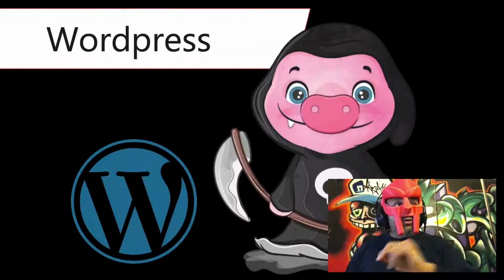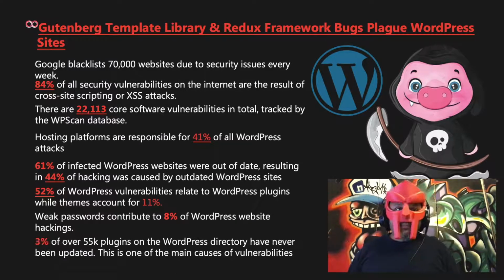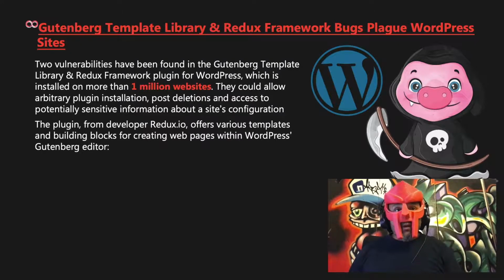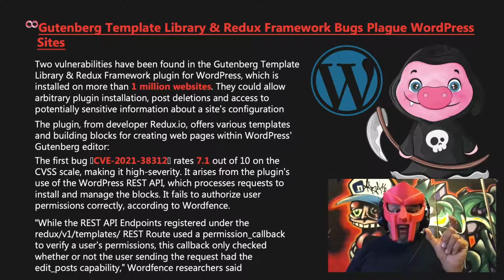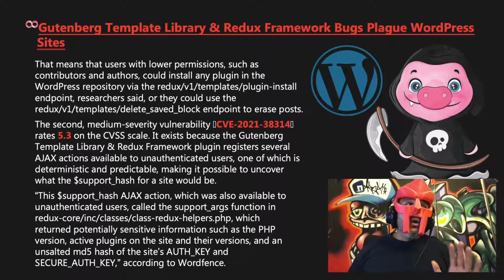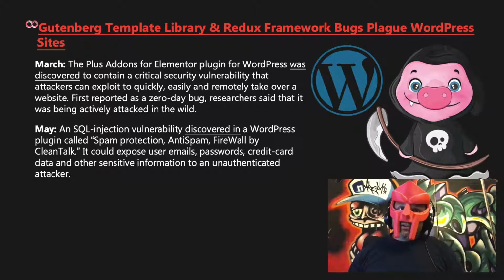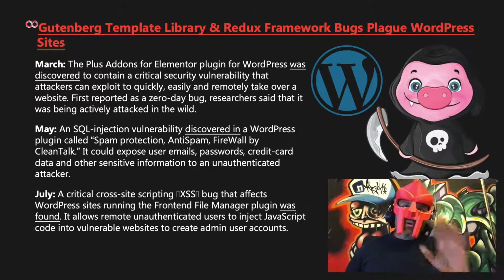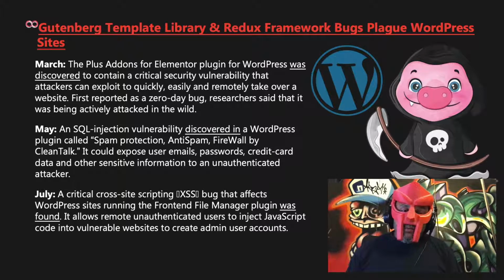Gutenberg Template Library & Redux Framework Bugs Plague WordPress Sites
Google blacklists 70,000 websites due to security issues every week.

84% of all security vulnerabilities on the internet are the result of cross-site scripting or XSS attacks.

There are 22,113 core software vulnerabilities in total, tracked by the WPScan database.

Hosting platforms are responsible for 41% of all WordPress attacks

61% of infected WordPress websites were out of date, resulting in 44% of hacking was caused by outdated WordPress sites

52% of WordPress vulnerabilities relate to WordPress plugins while themes account for 11%.

Weak passwords contribute to 8% of WordPress website hackings.

3% of over 55k plugins on the WordPress directory have never been updated. This is one of the main causes of vulnerabilities

Two vulnerabilities have been found in the Gutenberg Template Library & Redux Framework plugin for WordPress, which is installed on more than 1 million websites. They could allow arbitrary plugin installation, post deletions and access to potentially sensitive information about a site’s configuration

The plugin, from developer Redux.io, offers various templates and building blocks for creating web pages within WordPress’ Gutenberg editor:

The first bug (CVE-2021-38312) rates 7.1 out of 10 on the CVSS scale, making it high-severity. It arises from the plugin’s use of the WordPress REST API, which processes requests to install and manage the blocks. It fails to authorize user permissions correctly, according to Wordfence.

“While the REST API Endpoints registered under the redux/v1/templates/ REST Route used a permission_callback to verify a user’s permissions, this callback only checked whether or not the user sending the request had the edit_posts capability,” Wordfence researchers said

That means that users with lower permissions, such as contributors and authors, could install any plugin in the WordPress repository via the redux/v1/templates/plugin-install endpoint, researchers said, or they could use the redux/v1/templates/delete_saved_block endpoint to erase posts.

The second, medium-severity vulnerability (CVE-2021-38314) rates 5.3 on the CVSS scale. It exists because the Gutenberg Template Library & Redux Framework plugin registers several AJAX actions available to unauthenticated users, one of which is deterministic and predictable, making it possible to uncover what the $support_hash for a site would be.

“This $support_hash AJAX action, which was also available to unauthenticated users, called the support_args function in redux-core/inc/classes/class-redux-helpers.php, which returned potentially sensitive information such as the PHP version, active plugins on the site and their versions, and an unsalted md5 hash of the site’s AUTH_KEY and SECURE_AUTH_KEY,” according to Wordfence.

These are only the latest WordPress plugin vulnerabilities to come to light. Other notable vulnerabilities this year include:

January: Researchers warned of two vulnerabilities (one critical) in a WordPress plugin called Orbit Fox that could allow attackers to inject malicious code into vulnerable websites and/or take control of a website.

January: A plugin called PopUp Builder, used by WordPress websites for building pop-up ads for newsletter subscriptions, was found to have a vulnerability that could be exploited by attackers to send out newsletters with custom content, or to delete or import newsletter subscribers.

February: An unpatched, stored cross-site scripting (XSS) security bug was found to potentially affect 50,000 Contact Form 7 Style plugin users.

March: The Plus Addons for Elementor plugin for WordPress was discovered to contain a critical security vulnerability that attackers can exploit to quickly, easily and remotely take over a website. First reported as a zero-day bug, researchers said that it was being actively attacked in the wild.

May: An SQL-injection vulnerability discovered in a WordPress plugin called “Spam protection, AntiSpam, FireWall by CleanTalk.” It could expose user emails, passwords, credit-card data and other sensitive information to an unauthenticated attacker.

July: A critical cross-site scripting (XSS) bug that affects WordPress sites running the Frontend File Manager plugin was found. It allows remote unauthenticated users to inject JavaScript code into vulnerable websites to create admin user accounts.